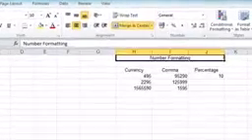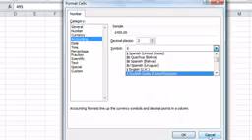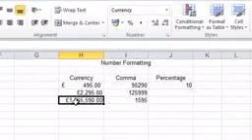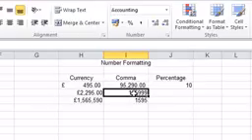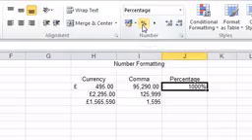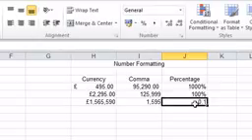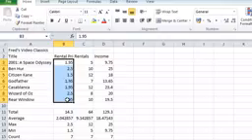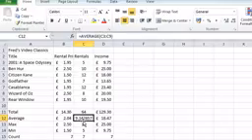Excel 2010 Tutorial For Beginners #6 Number Formats Microsoft Excel